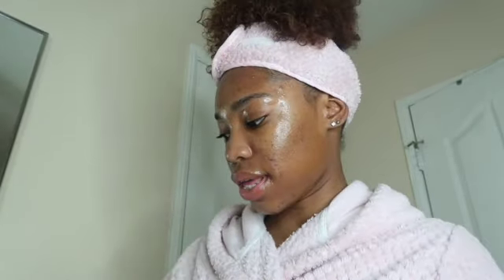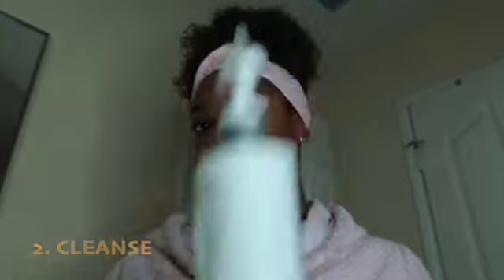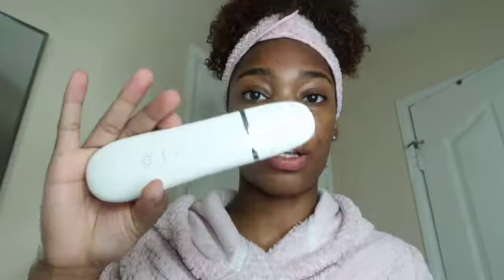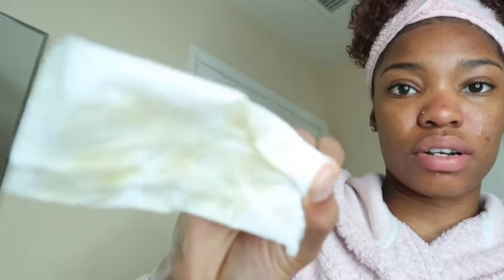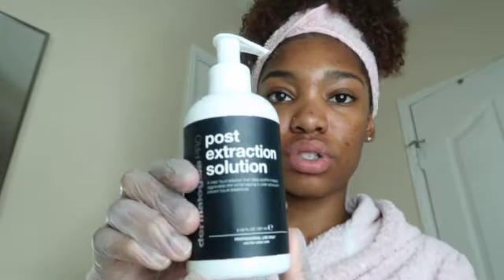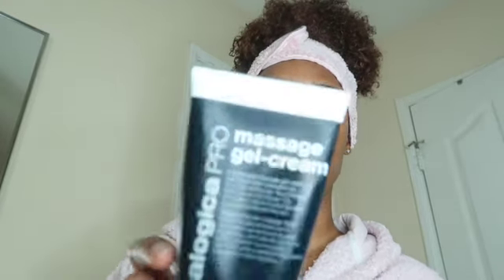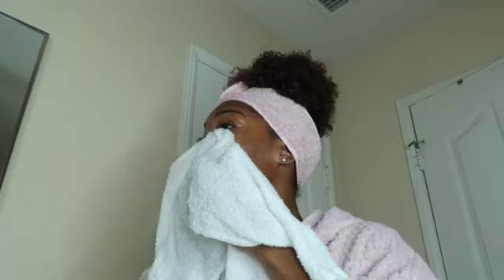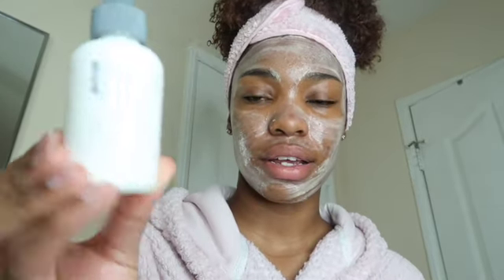my at-home facial routine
This is what I do whenever I feel my skin needs a little more help and love. I used all dermalogica products in this video. I love you guys✨. Until next time, xoxo 💋

❀ FAQs:
- Age: 19
- Birthday: 12/19/01
- Editor: iMovie
- Camera: Canon g7x